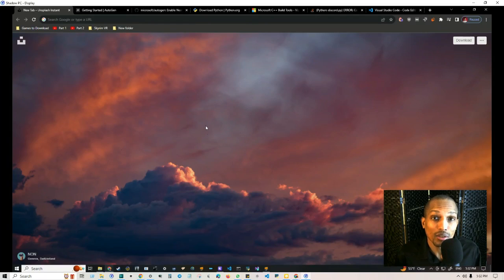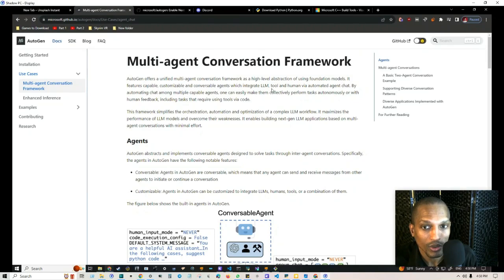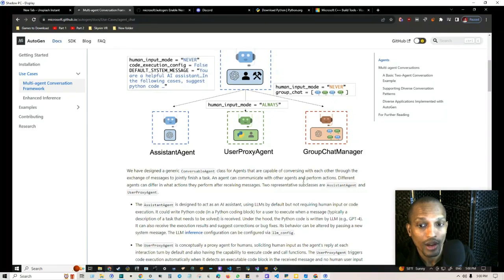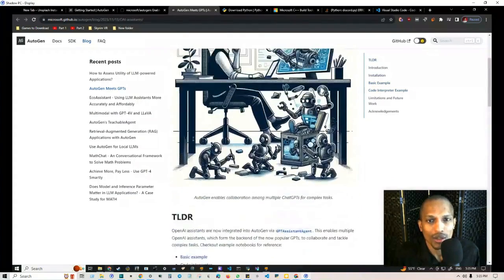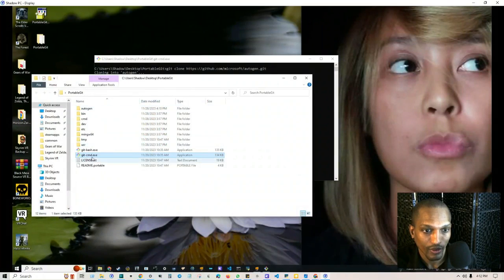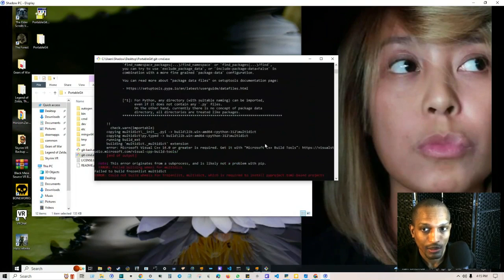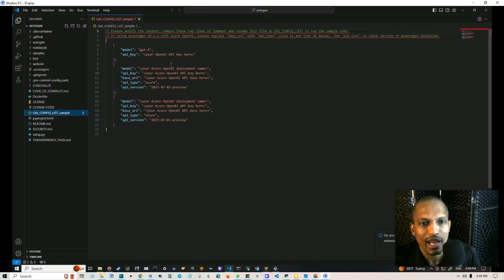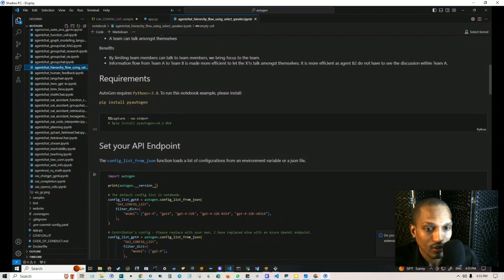Autogen Crashcourse: Local Setup and Usage, Exploring Microsoft's Open-Source Multi-Agent Framework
Download my free Social Media & Marketing Automation Checklist: Free Up Your Time & Boost Engagement!

Hey whatsup it's Jonathan, &  in this AI automation training, I dive into Microsoft's groundbreaking open-source multi-agent framework, Autogen.

I'm going to be showing you how to set it up locally and we're going to run down its features, the main one being its ability to allow customizable agents to converse, solve tasks & accomplish virtually any objective.

Autogen simplifies complex language model workflows, maximizing performance and overcoming limitations.

The framework enables the development of next-gen language model applications through unified multi-agent conversations.

So i'm going to be holding your hand walking you through the installation process, addressing common pitfalls as well as sharing additional resources to set it up without hefty hardware requirements.

0:00 - Intro
3:08 - Install Autogen, Python, Git, and Visual Studio Code
5:53 - Command Prompt
8:30 - Setup Visual Studio Code/Configuration List
17:45 - Google Collaborator